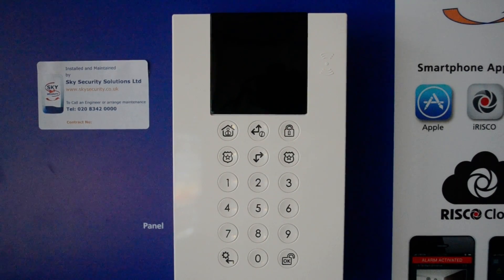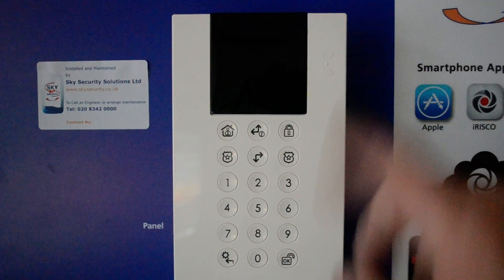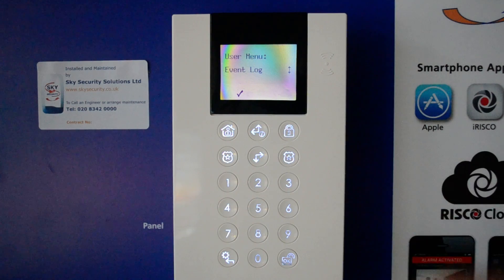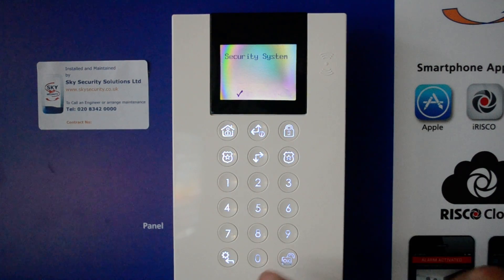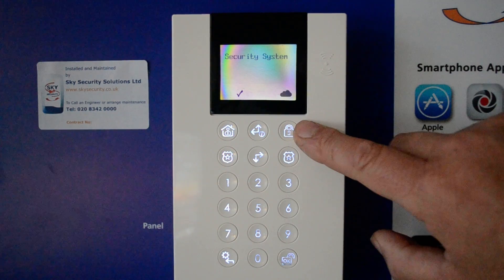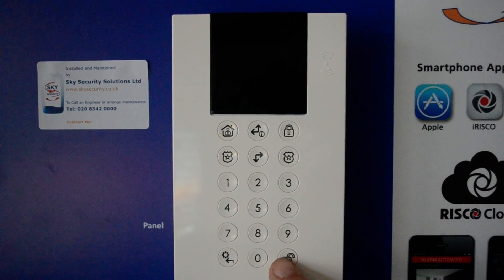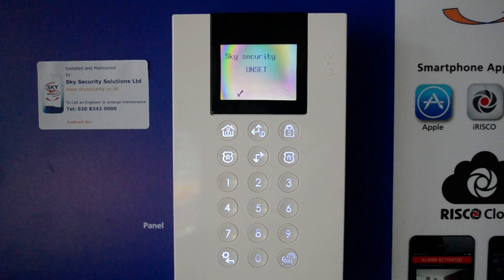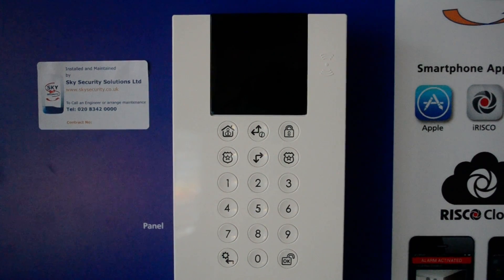button functions WiComm Pro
WiComm Pro Buttons explained